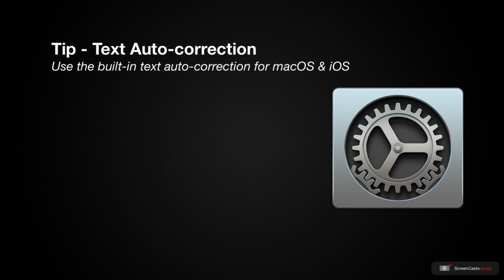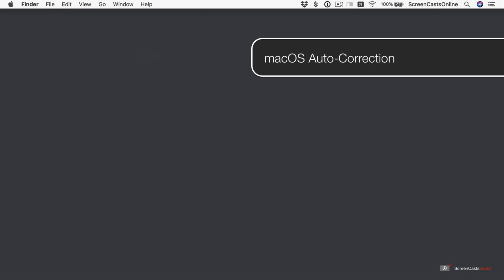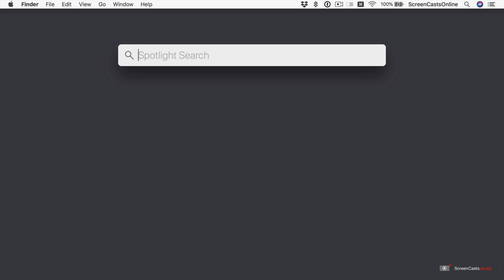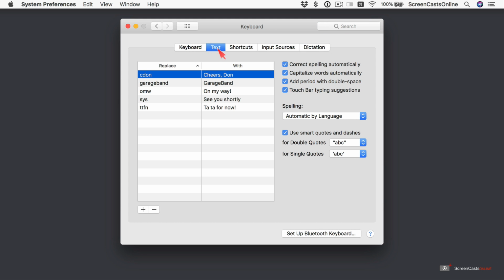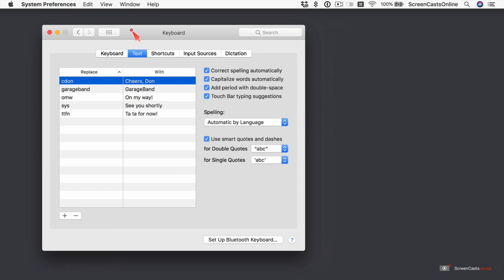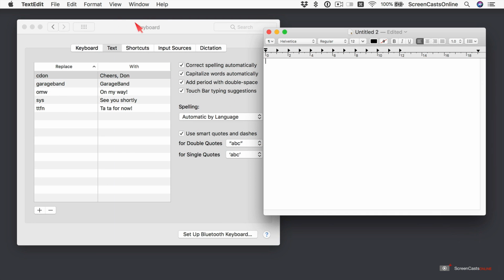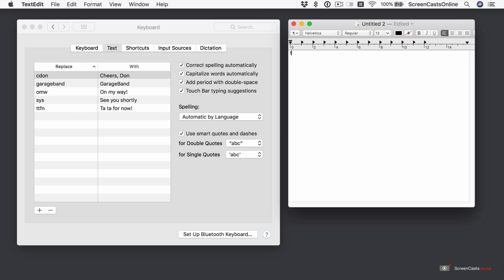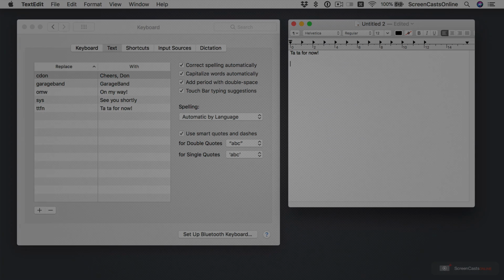SCOM0738 - Tip - Text Auto-correction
There are plenty of very capable and very sophisticated text auto-correction apps on the market. However, if your needs are simple, why not use the text auto-correction features built into macOS and iOS?

In this week's tip video, Don walks you through setting up and using auto-correction and auto-completion on the Mac and iPhone, and shows you how those text snippets sync in real time between devices.